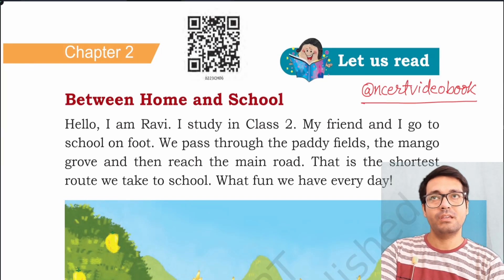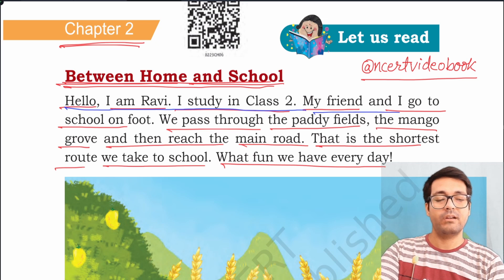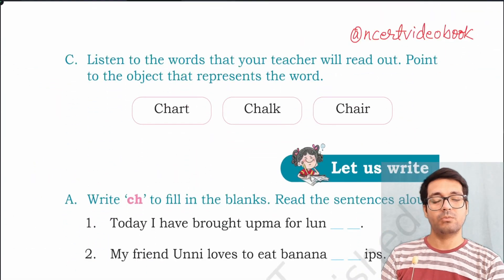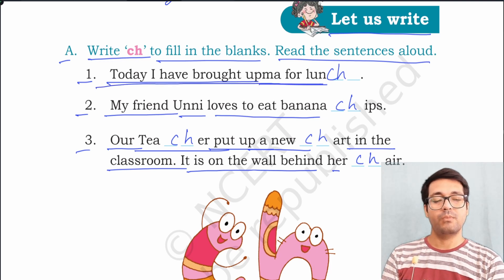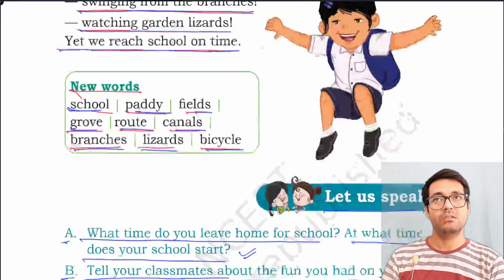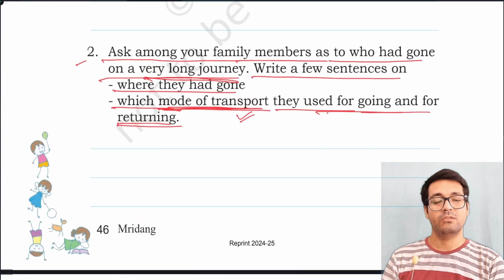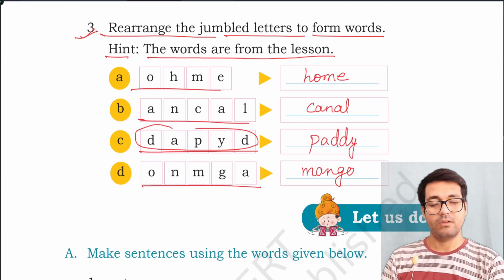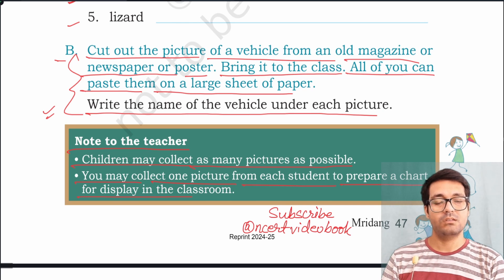Between Home and School CLASS-2 NEW NCERT Unit-3 Chapter-2 MRIDANG